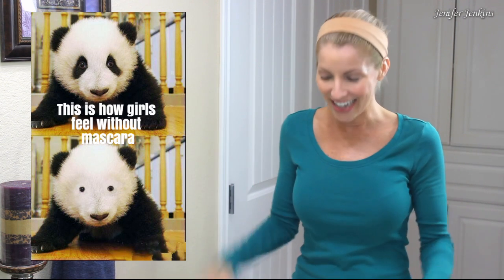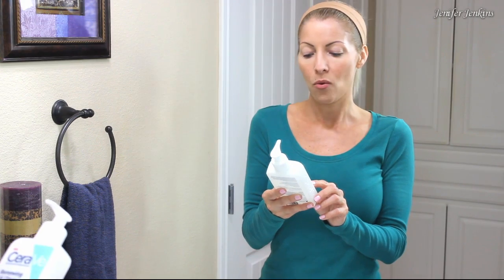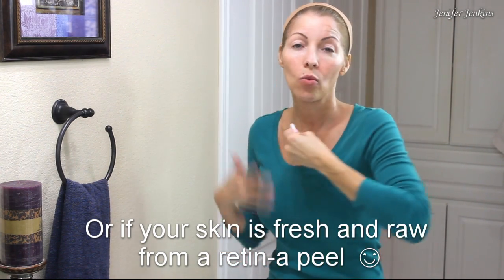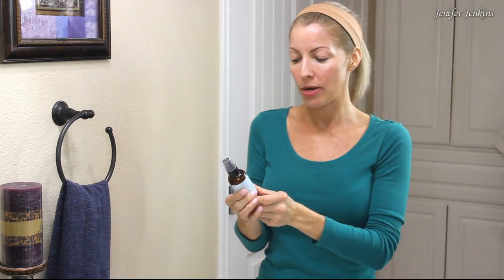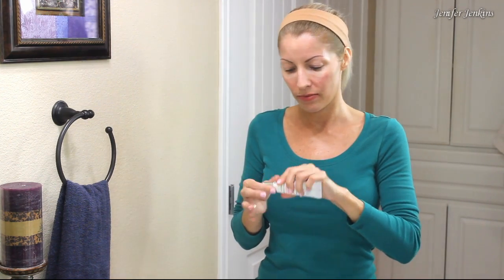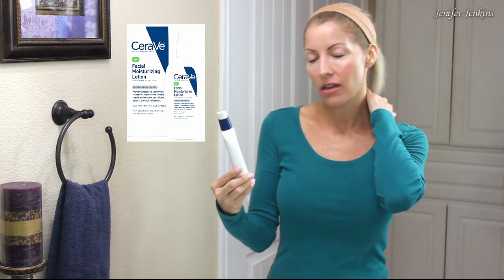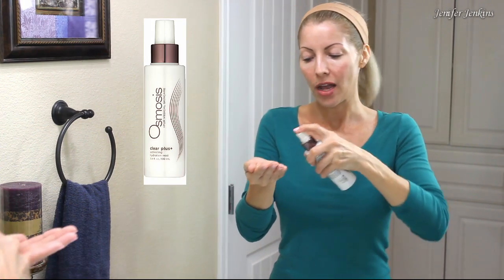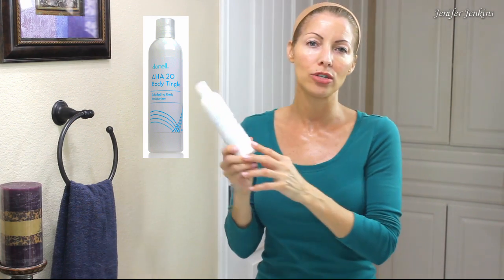My "Over 40" Anti Aging Skincare Nighttime Routine for Mature Skin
Nighttime Skincare Routine Timeline:
Thursday - Clean, Tone and Dry my face.  Apply eye cream - Apply either Retin-A or Sanita's Peeling Cream.  No other products are applied on this night.

Friday-Sunday - I concentrate on Rebuilding my skin's Moisture Barrier.  Clean - Tone - Apply Vitamin C - Apply Eye Cream - Apply Peptide Complex - Apply Moisturizer (CeraVe PM or Paula's Choice Resist Intensive Repair Cream)

Monday-Wed - Add Vitamin A derivatives back into my skincare.
Clean - Tone - Apply Vitamin C - Apply Eye Cream - Apply Peptide Complex - Apply Vitamin A derivative (Retinol or Retinaldehyde)...Osmosis Level 4 Vitamin A Serum or Uptown 2.5 % Retinol Cream.

For Chest:
Every other night I apply Donell 20 AHA lotion
Alternate Nights I apply Eva Naturals Vitamin C+ (2% Retinol, 3.5% Niacinamide, 5% Hyaluronic Acid, 2% Salicylic Acid, 10% MSM)

Links to Nighttime Skincare Routine:
Garnier SkinActive Micellar Cleansing Water All-in-1 Cleanser &
Waterproof Makeup Remover
VIDI Skincare Face Serum Vitamin C20
CeraVe Renewing SA Cleanser
Derma e Anti-Wrinkle Vitamin A Glycolic Toner: NEW PACKAGING:
100% Pure Coffee Bean Caffeine Eye Cream
Eva Naturals Eye Gel
Eva Naturals Peptide Complex
Eva Naturals Vitamin C+
Uptown Retinol 2.5% Retinol Cream
Paula's Choice Resist Intensive Repair Cream with Retinol:
CeraVe Pm Facial Moisturizing Lotion

For Chest:
Donell AHA 20 Body Tingle

For Sanita's Retinol Peeling Cream or Osmosis Skincare go to PremierLook

Jenifer Jenkins
4833 Saratoga Blvd. #125